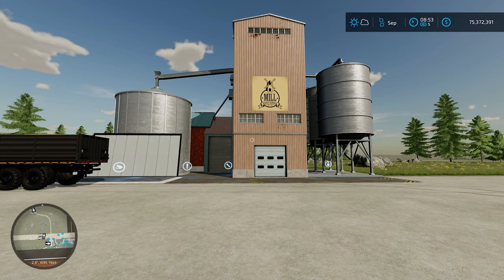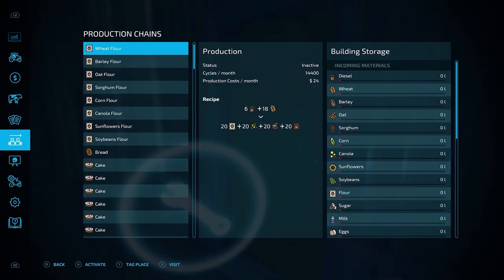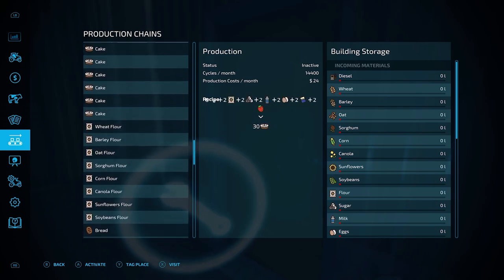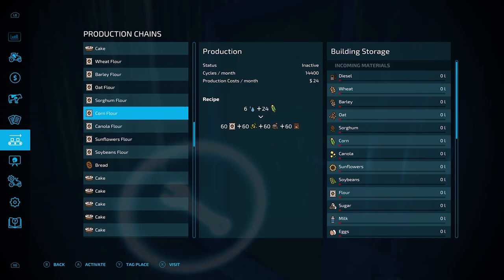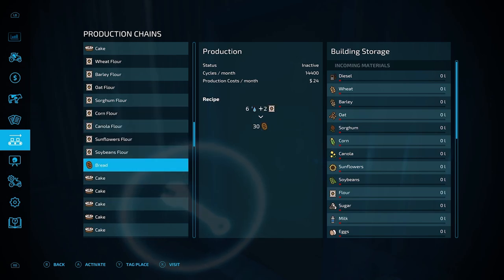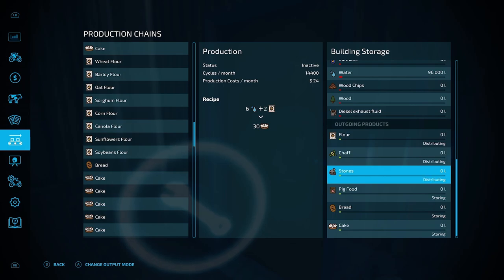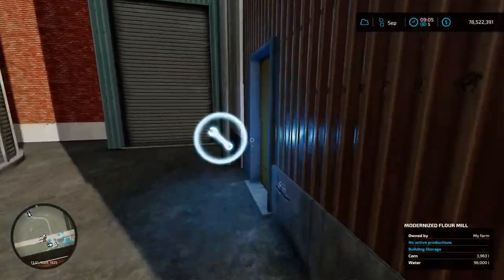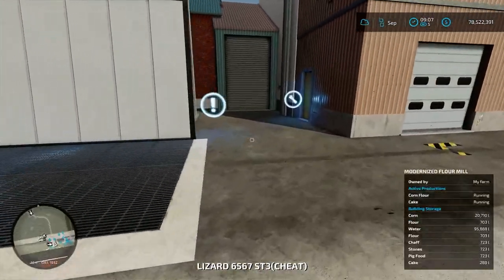Get a 321% Profit Increase in Farming Simulator With The Fastest Way To Make Money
My Favorite FS22 Production Mod The Modernized Flour Mill By: Adub Modding ABP Team got a new OP update!  It's the fastest way to make money in FS22 and gives an incredible profit and ROI.

I really Think this is the ultimate way to make money.  Check it out if you haven't yet!

Modernized Flour Mill
By: Adub Modding ABP Team

Once upon a sunny day on LoneWolfHero's farm, excitement buzzed in the air. LoneWolfHero, with his cowboy hat and his trusty dog, gathered all his farming friends – Daggerwin, Scroft, FarmerCop, Mr. SealyP, DJGoHam Gaming, Kutch Simulations, The FarmSimGuy, Driver53, LooneyFarmGuy, The Squad, Misled Farms, and TheFormalPickle.
"Y'all ready for the biggest Farming Challenge ever?" LoneWolfHero grinned. "We're diving into the world of Farming Simulator 22 today!"
Daggerwin, the funny friend, exclaimed, "Yeehaw! Let's make this farm the funniest in the county!"
Scroft, the prankster, whispered, "I've got some tricks for those virtual crops. Watch out, veggies!"
FarmerCop, in his overalls, nodded, "Time for some serious Farm Management, y'all!"
They all gathered around LoneWolfHero's computer to dive into the world of fs22, ready for Farming Simulator 22 gameplay like never before. The screen lit up with green fields and a bright sun, and they were off on their Farming Simulation Game adventure.
DJGoHam Gaming, with his gaming gear, provided the soundtrack. "Get ready for some tractor beats, folks! Let's make this farm dance!"
Kutch Simulations, wearing the brightest overalls, shouted, "I'm the maze master today! Let's see if those virtual crops can outsmart us."
The FarmSimGuy, with his big hat, declared, "I shall lead the chicken dance brigade! Cluck along, my friends!"
Driver53, holding a steering wheel, pretended to drive a tractor with spins and turns that made the virtual cows moo with amusement.
LooneyFarmGuy, with a goofball grin, attempted to milk an imaginary cow with a bucket and watering can, causing a splashy mess that had everyone rolling with laughter.
The Squad, a group of pals, decided to take on the Farming Challenge together. Misled Farms, the trickster, whispered, "Let's add some extra hay to the haystack tower – they'll never see it coming!"
TheFormalPickle, dressed fancy in his suit, said, "Let's make this farm the fanciest! Tiara time, everyone!"
As they navigated the virtual world with their tractors, LoneWolfHero shared Farming Simulator Tips and tricks. "Plant those virtual crops like you mean it, friends! Farming Simulator beginners guide – follow my lead!"
They planted, watered, and harvested their way through the fields, making virtual money and achieving their Money Goals. The Farming Simulator Mods added an extra layer of fun, with imaginary chickens wearing sunglasses and cows doing cartwheels.
LoneWolfHero, full of Farming Strategies, guided his friends to Farm Expansion success. "We're the kings and queens of Virtual Farming, y'all!"
The sun began to set, casting a warm glow on the happy faces of LoneWolfHero and his friends. They gathered around a pretend bonfire, roasting marshmallows made of fluffy clouds and sharing their favorite moments of the day.
With dreams full of virtual crops and laughter, LoneWolfHero and his pals bid the moon goodnight, eager to continue their Farming Adventures in the magical land of dreams.
And so, on LoneWolfHero's farm, where the virtual tractors hummed and the imaginary chickens danced, the friends found joy in the simple pleasures of farming, friendship, and a good dose of Farming Simulator 22 humor. The farm was a place where laughter grew as abundantly as the crops, and every day was a new chapter in their whimsical farming story.